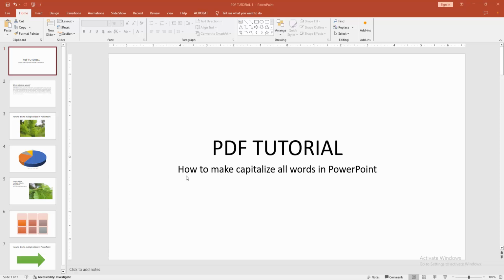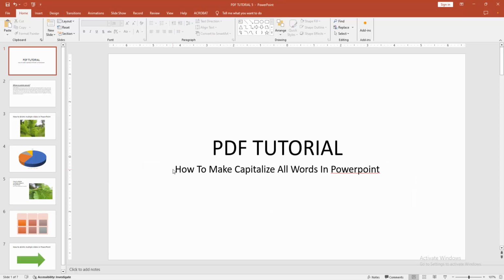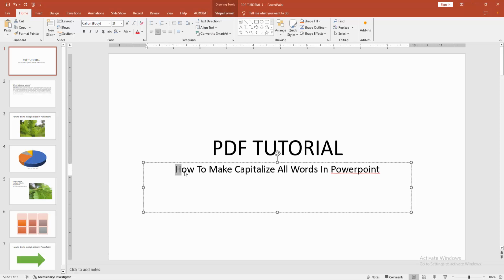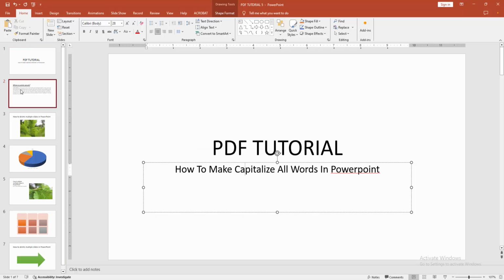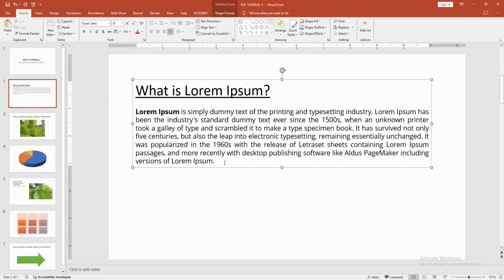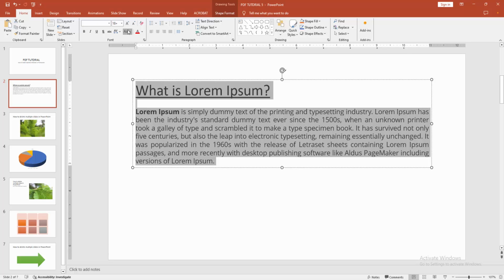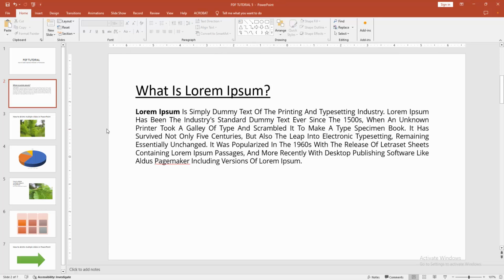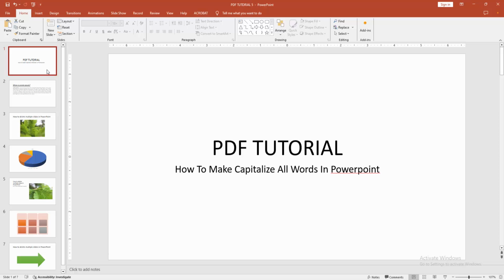How to make capitalize all words in PowerPoint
Assalamu Walaikum,
In this video I will show you, How to make capitalize all words in PowerPoint.  Let's get started.